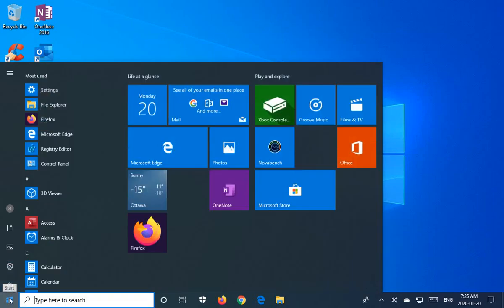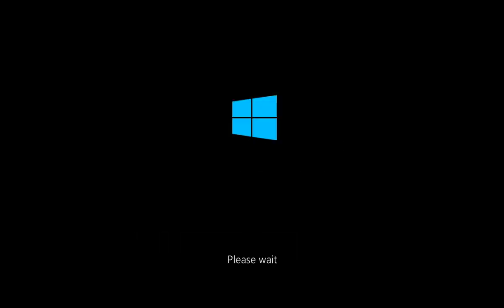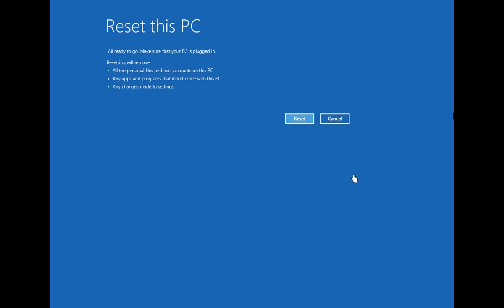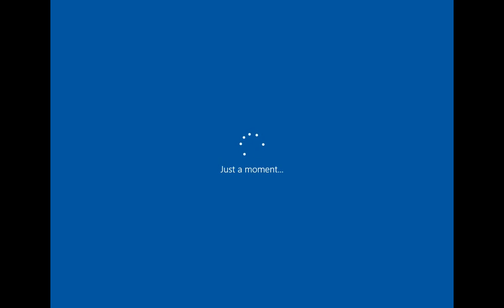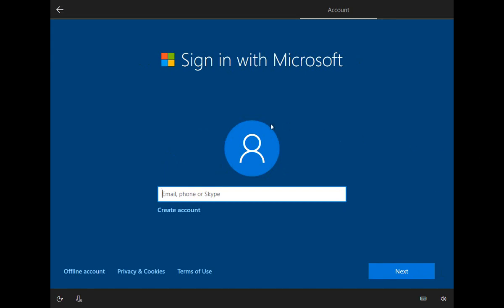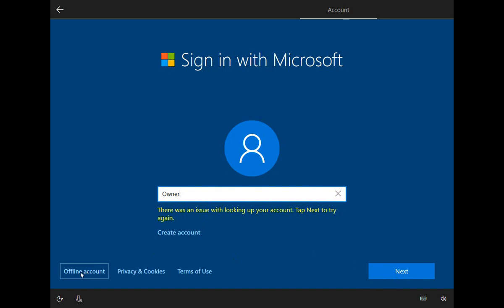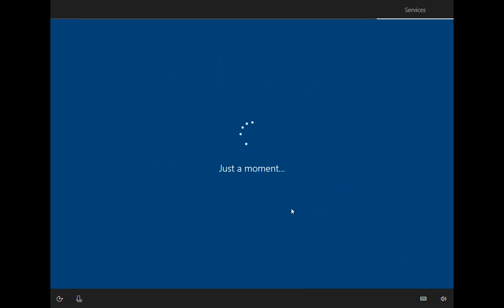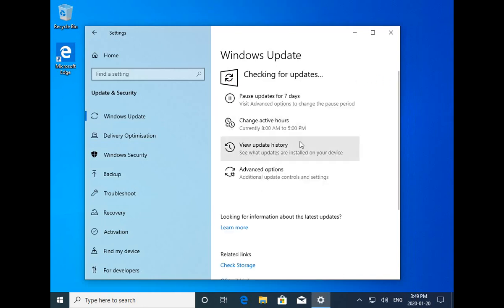resset windows 10